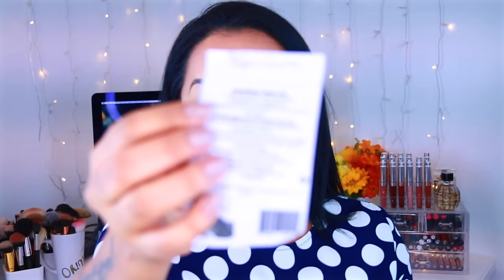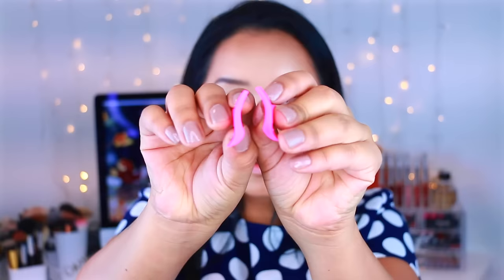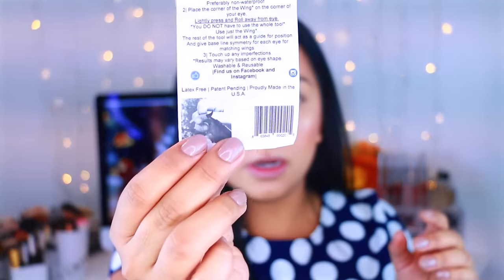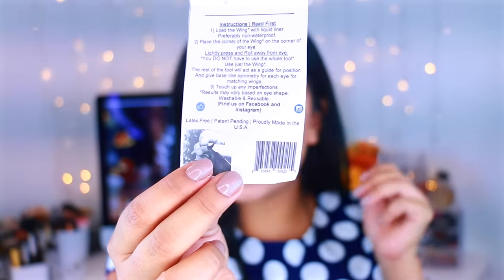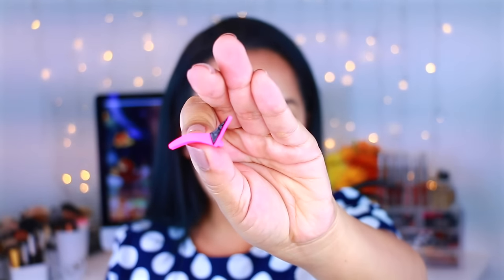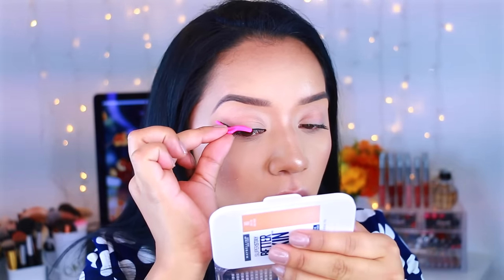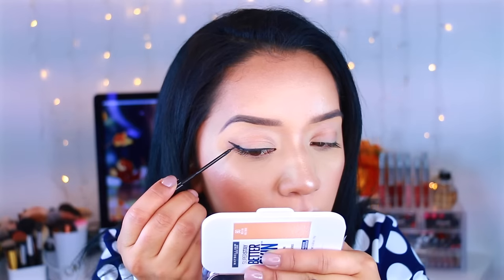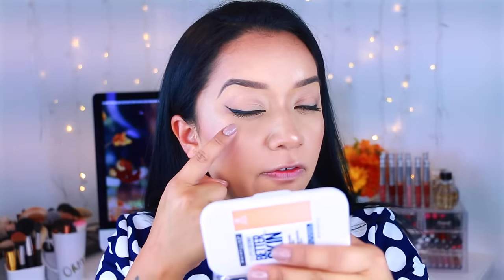Innovative Beauty Tool Does it Work?? | Oh!MGlashes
Hey guys! (WATCH IN HD!) here is a fun tool that I recently got in the mail. Im so excited for you to see the outcome! Let me know if this is something you would get. xoxo

FAQ:
What's your MAC shade? NC40
What camera do you use?